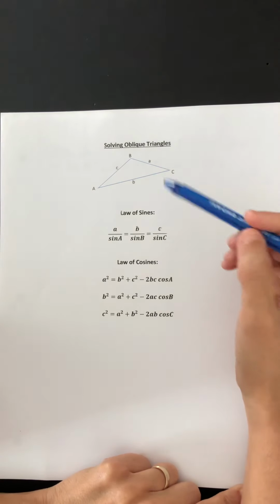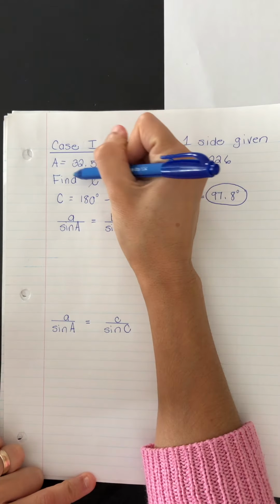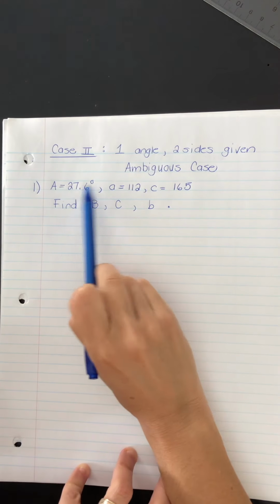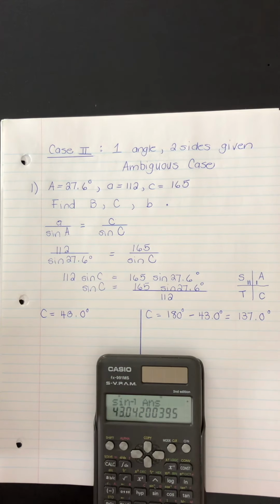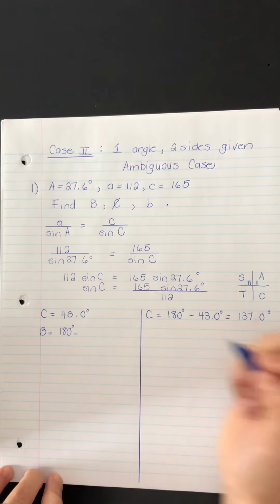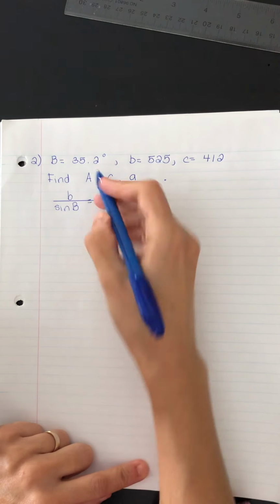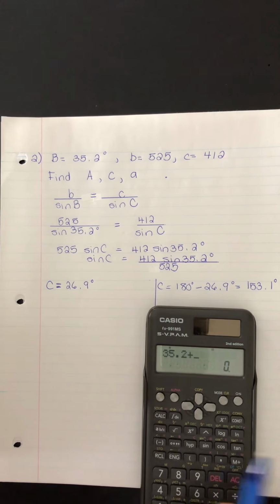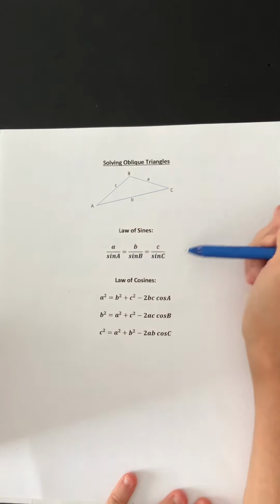Oblique Triangles I, II